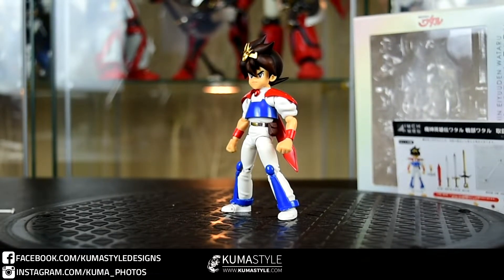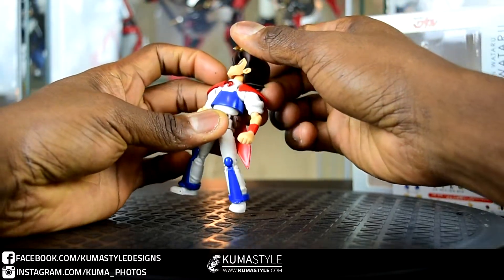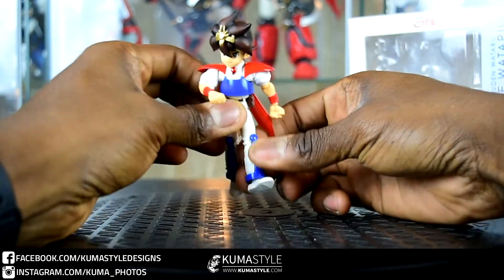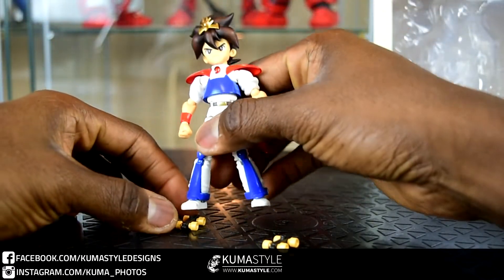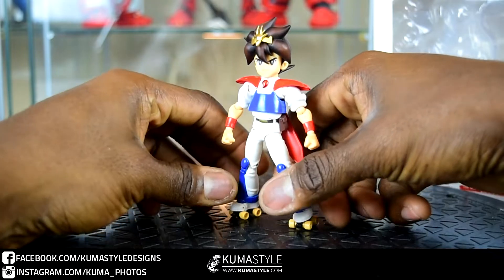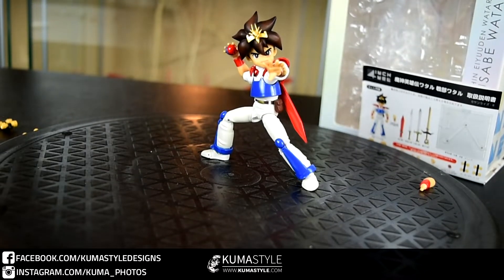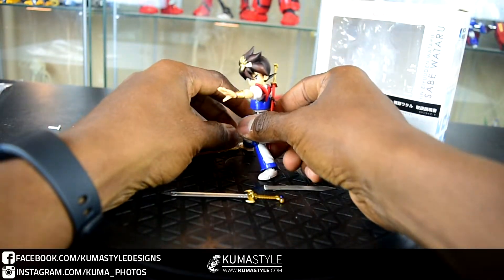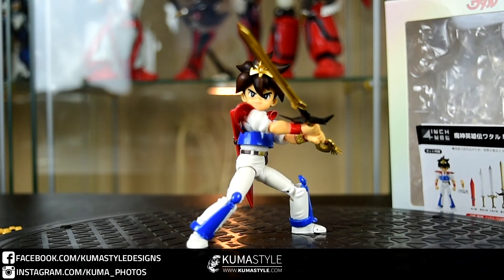Toy Review: Sentinel 4inch-nel Ikusabe Watru